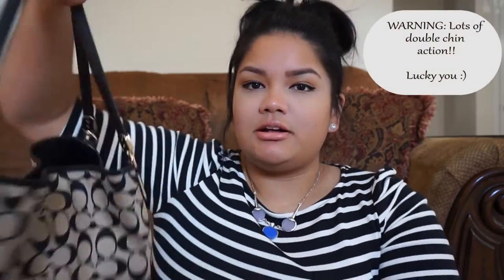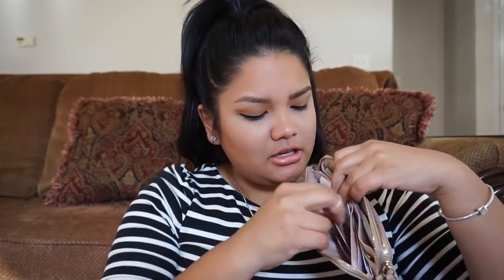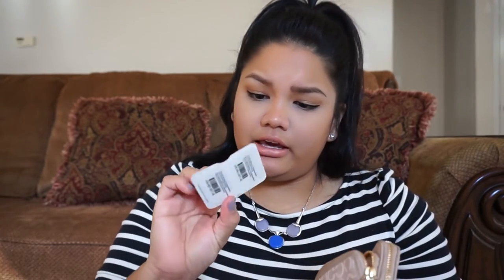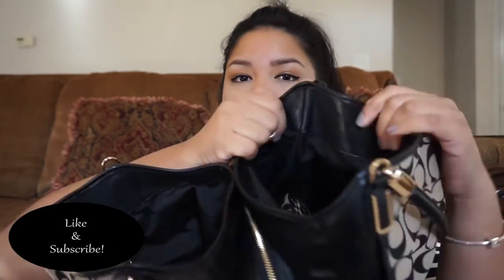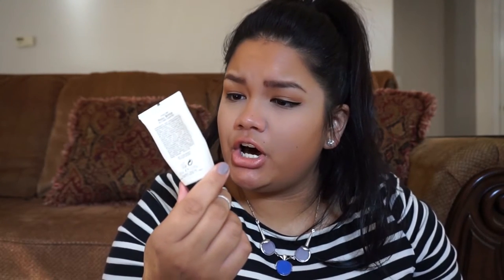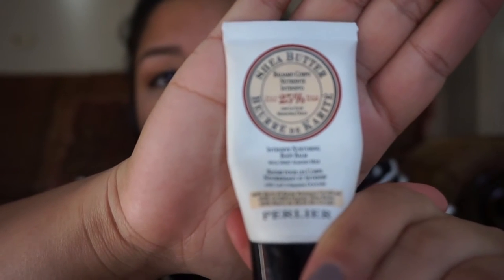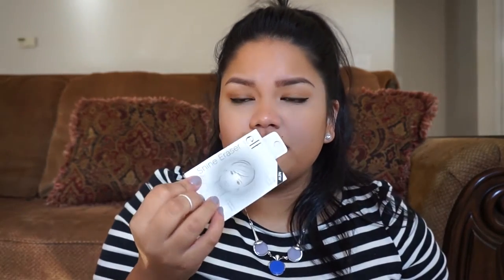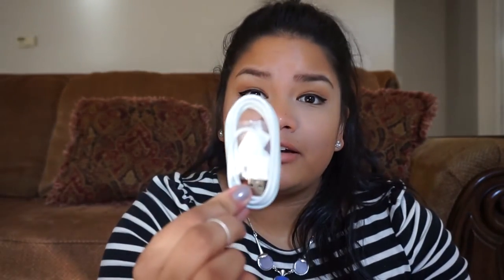First Video: What's in my bag? | Vanessa Jaye